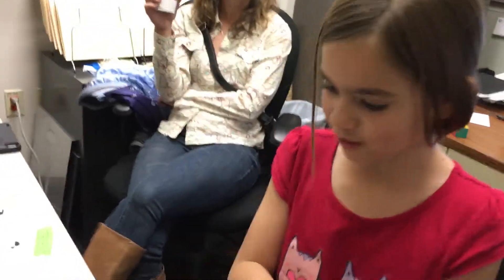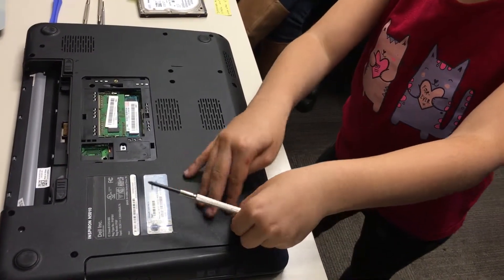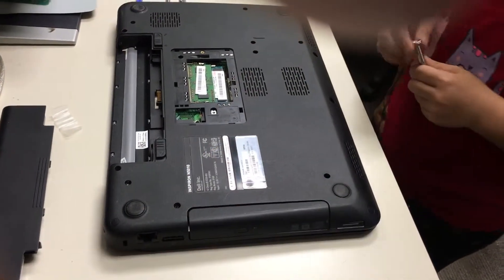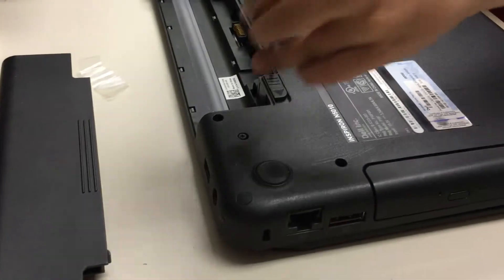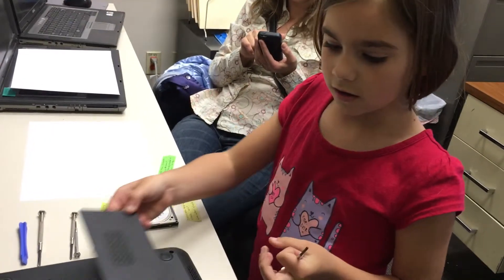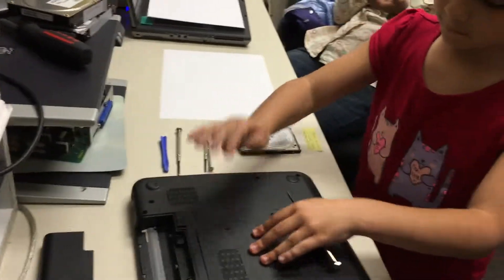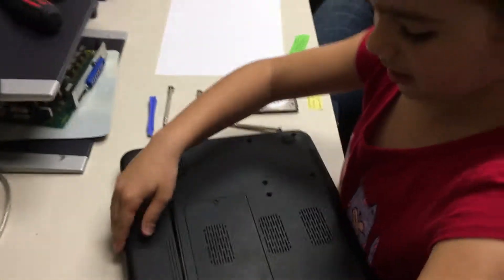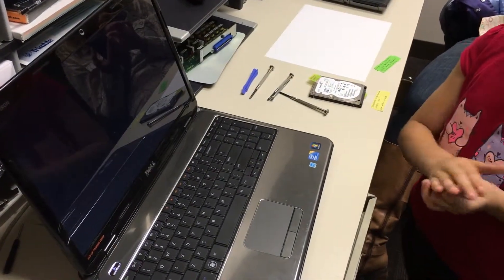7 Year Old Laptop Repair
Unscripted helpfulness.
Out of school sick for the day & visiting dads work, Ky was so talkative and into learning about servers and computers... She saw a laptop in mid-repair and was fascinated with the process and parts. She was helping Dad put it together with enthusiasm:
Pop in the drive, the memory, connect the ribbons, snap in the keyboard just right, secure the front bezel...
Then she linked what she was doing to what she was learning in school and wanted to make an instructional video for her teacher and friends.
Dad told her the rest of the steps, and she took it from there without missing a beat. All of the words, her own.